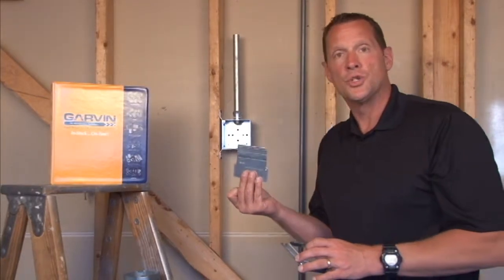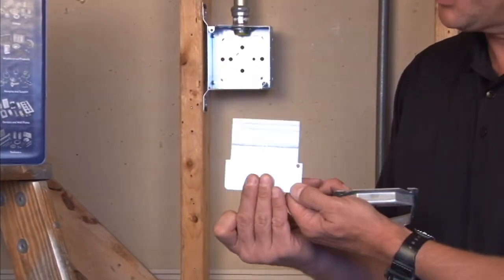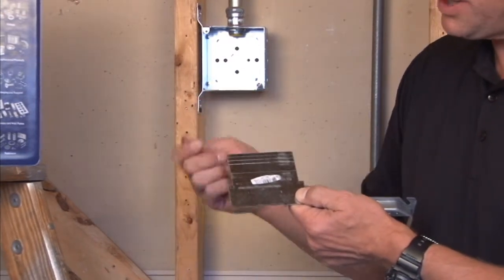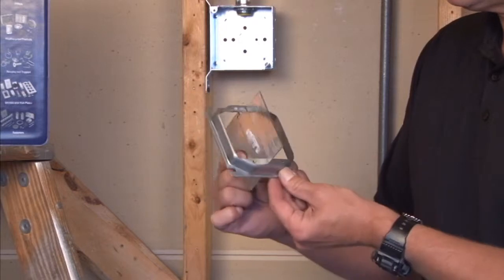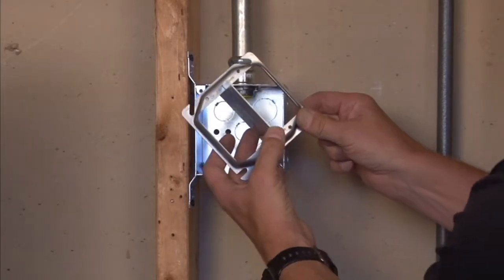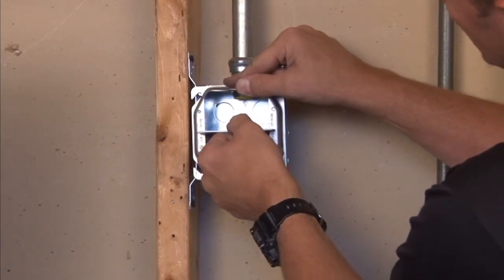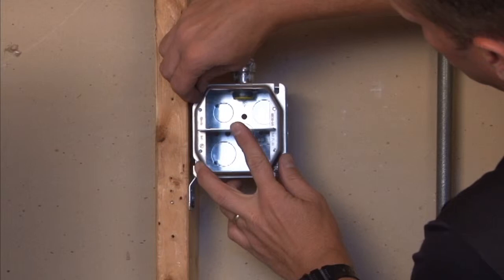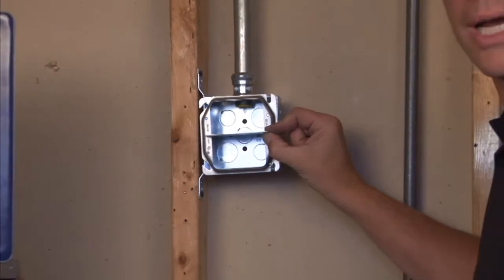Electrical Box Partitions: 2-1/8" Deep Box Partition for 4-11/16" Box LVP52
- 2-1/8" deep box partitions for 4-11/16" boxes are used to separate low and high voltage wiring in 4-11/16" boxes